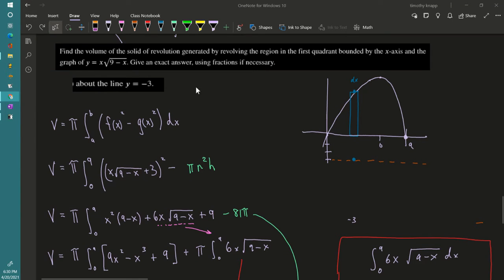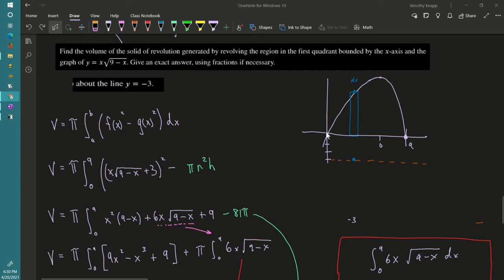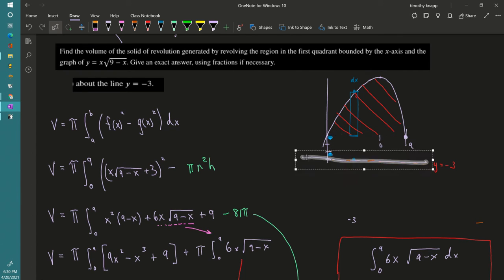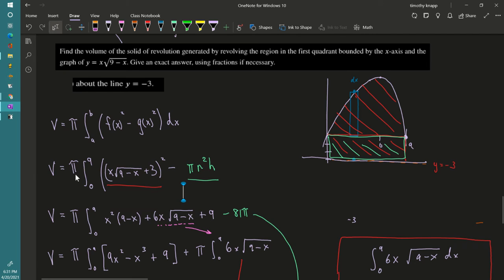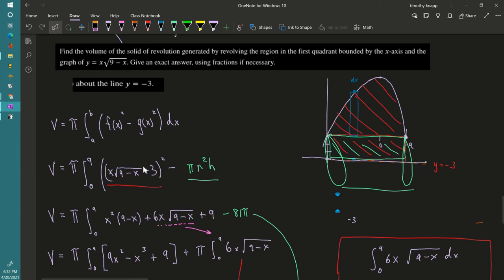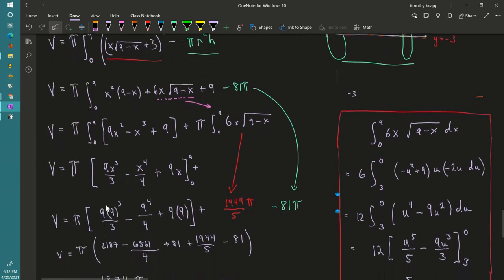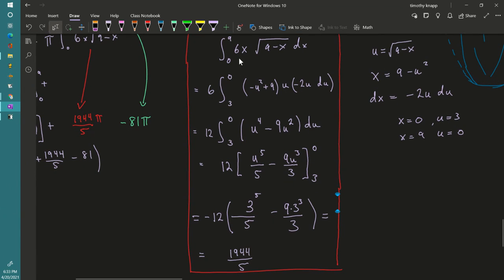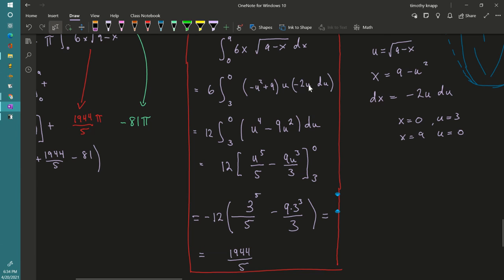Solid of revolution with a shifted axis of rotation.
Find the volume of the solid of revolution generated by revolving the region in the first quadrant bounded by the  𝑥 -axis and the graph of  𝑦=𝑥√(9−𝑥) . With an axis of revolution of y = -3.